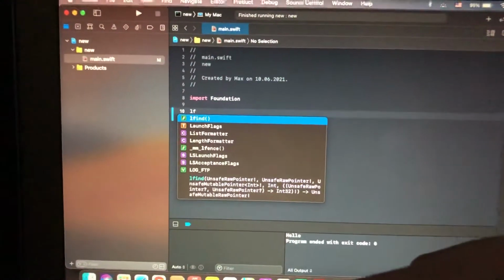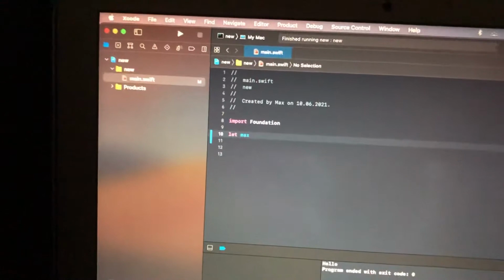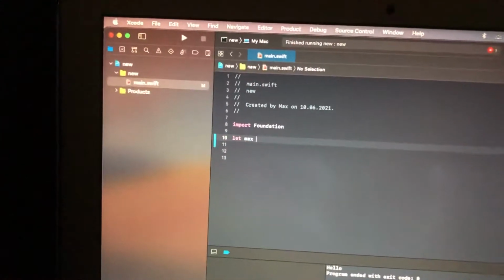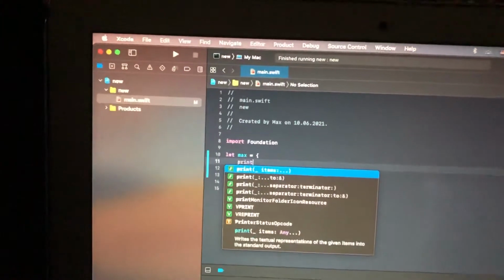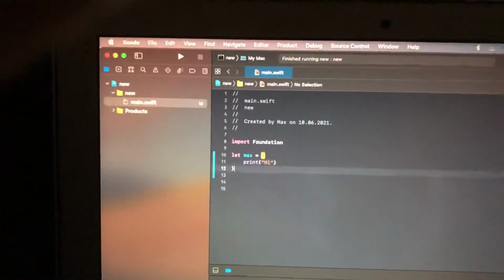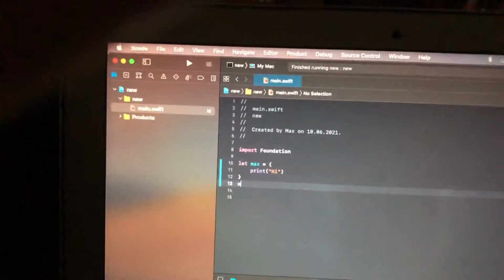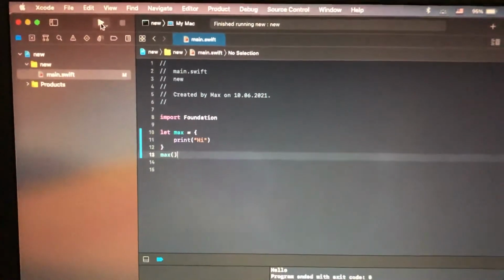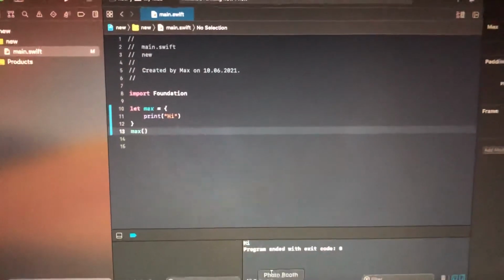Create Closure Swift On Mac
If you don’t know Create Closure Swift On Mac, this video is for you.